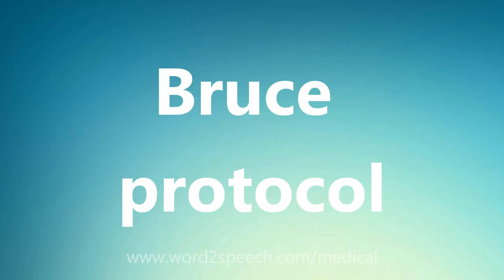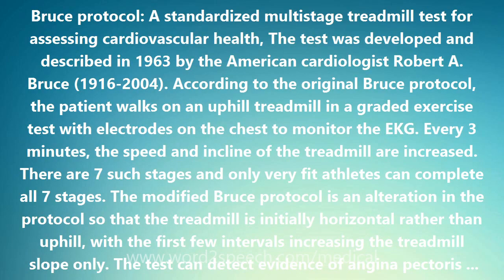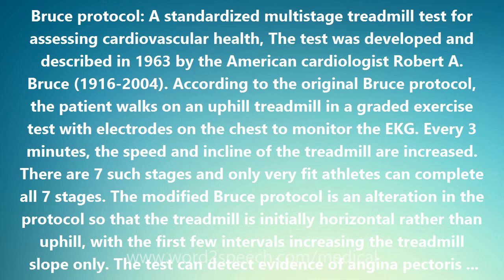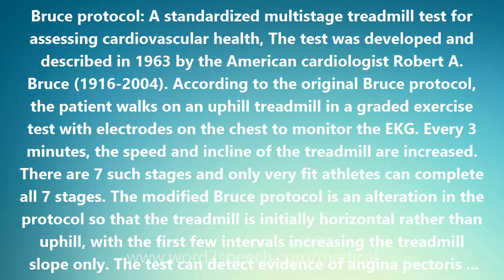Bruce protocol - Medical Meaning and Pronunciation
Title: Bruce protocol

Bruce protocol: A standardized multistage treadmill test for assessing cardiovascular health, The test was developed and described in 1963 by the American cardiologist Robert A. Bruce (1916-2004). According to the original Bruce protocol, the patient walks on an uphill treadmill in a graded exercise test with electrodes on the chest to monitor the EKG. Every 3 minutes, the speed and incline of the treadmill are increased. There are 7 such stages and only very fit athletes can complete all 7 stages. The modified Bruce protocol is an alteration in the protocol so that the treadmill is initially horizontal rather than uphill, with the first few intervals increasing the treadmill slope only. The test can detect evidence of angina pectoris (chest pain and discomfort), a previous heart attack, and ventricular aneurysm (bulging in the ventricle of the heart).